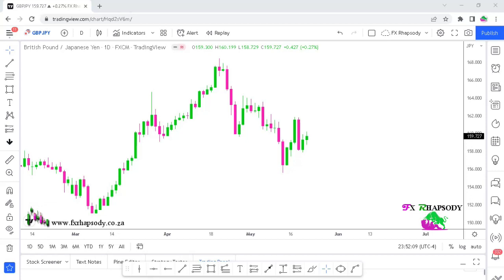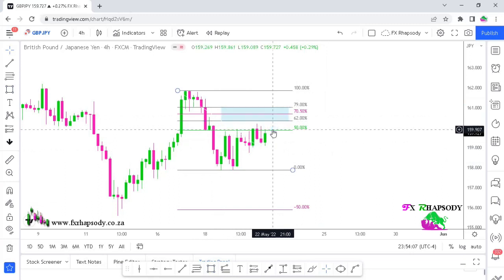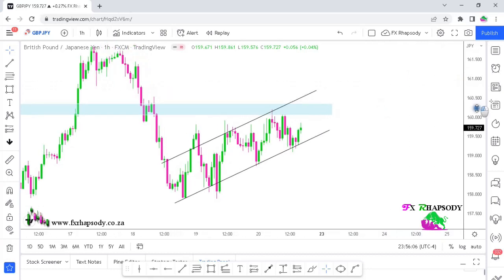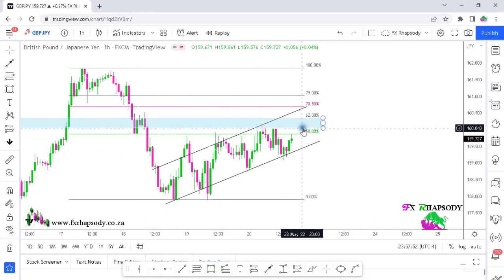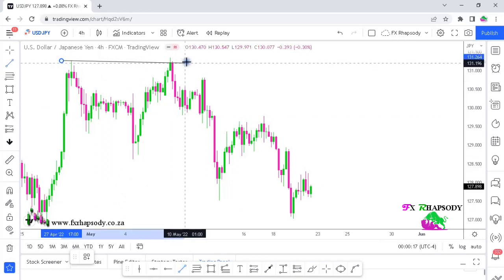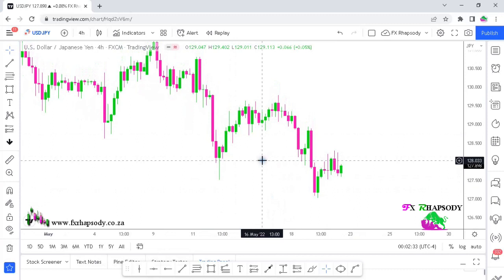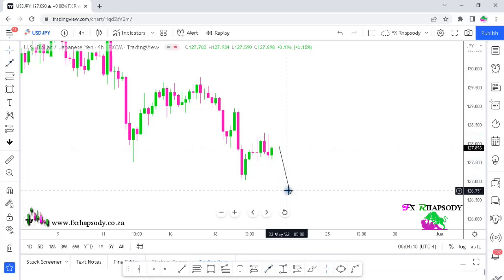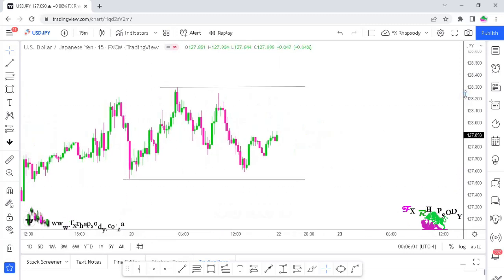GBP/JPY & USD/JPY: BREAKDOWN ANALYSIS WK21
Here is my Analysis on GBP/JPY & USD/JPY for Week21.